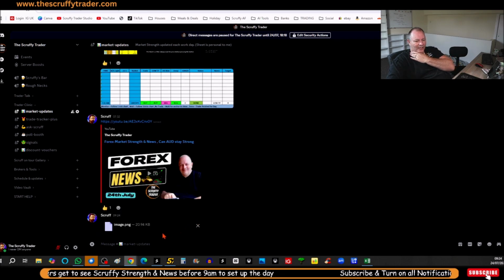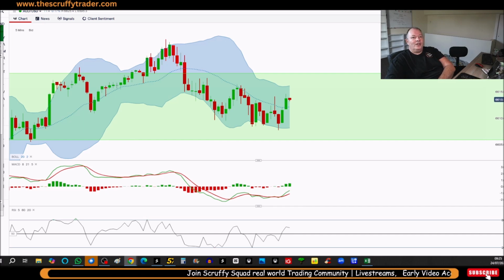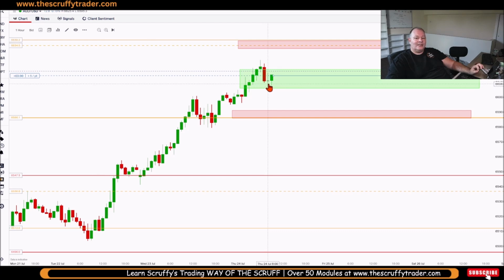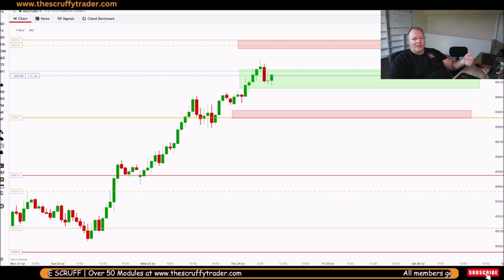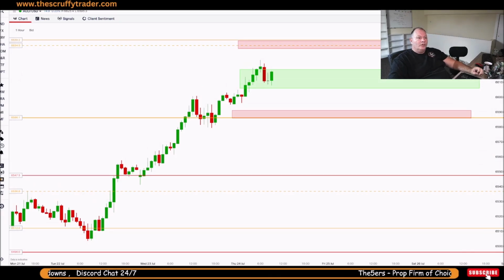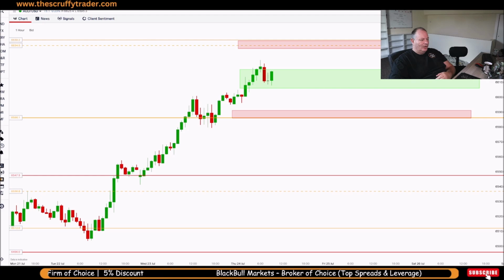Forex Scalping AUD/USD for Quick Pips – Simple Low-Risk Setup